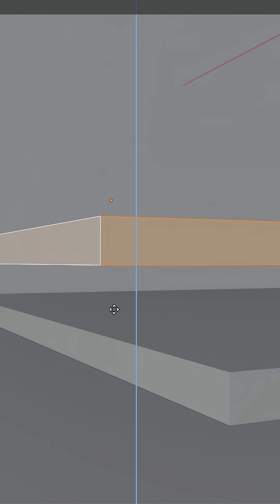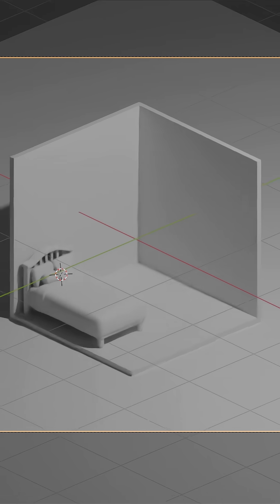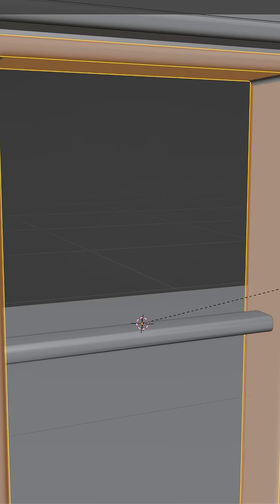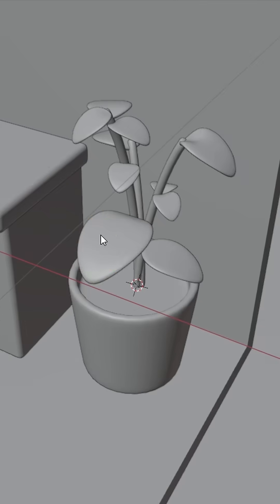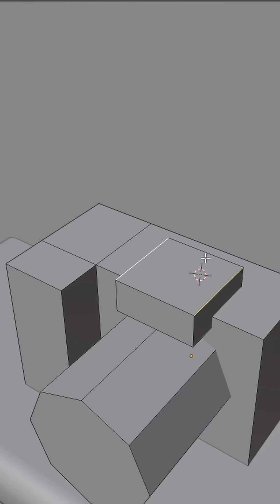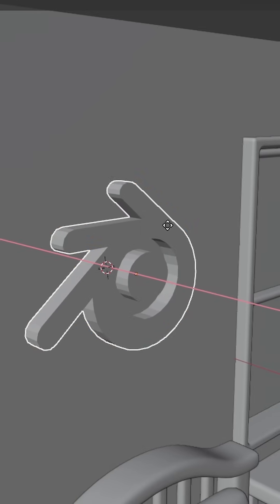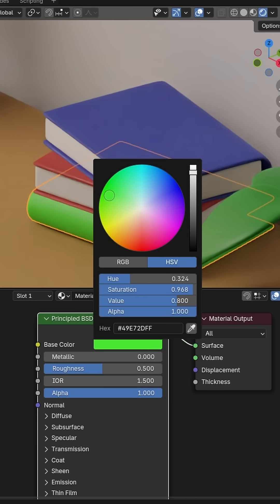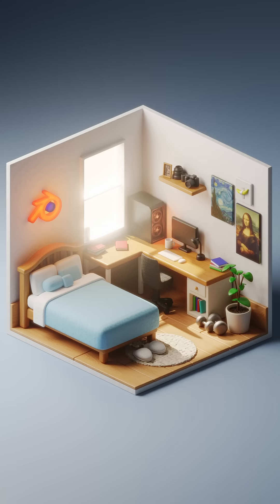3d modeling an Isometric Room | Blender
Lets model an Isometric Room in Blender! What should I model next?